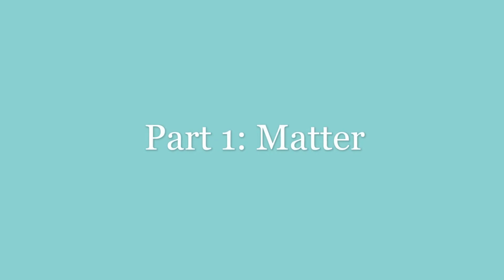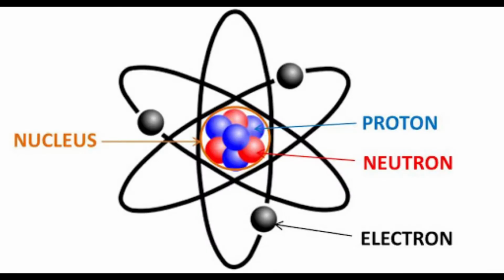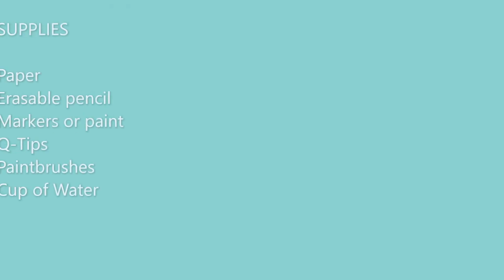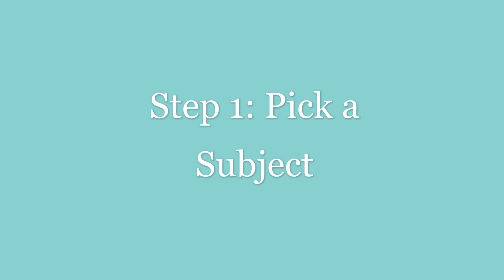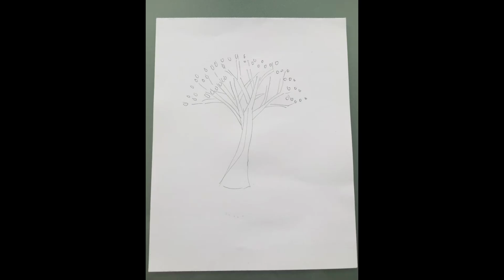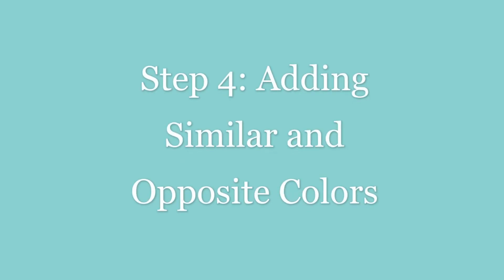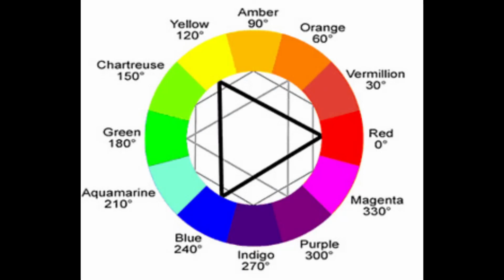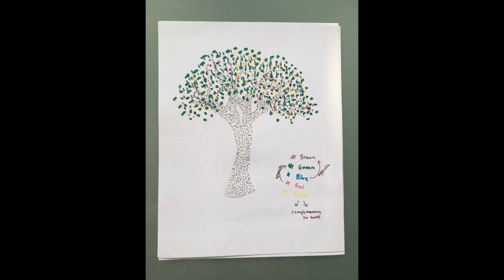Community Works - Art - Tiny Specks with Hayley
Materials Needed for this Lesson:
Markers or Paint
Paper
Erasable Pencil
Water and paint brush (if using paint)